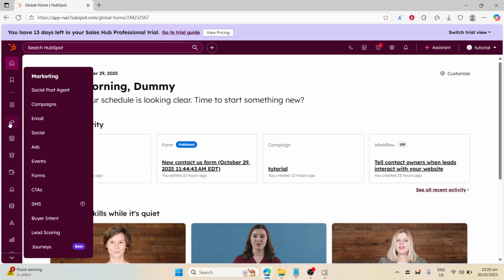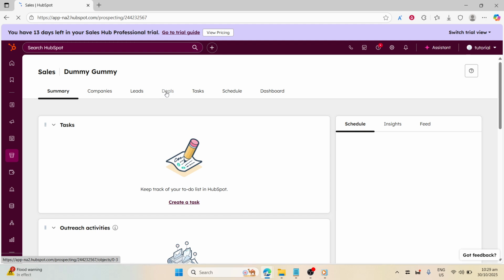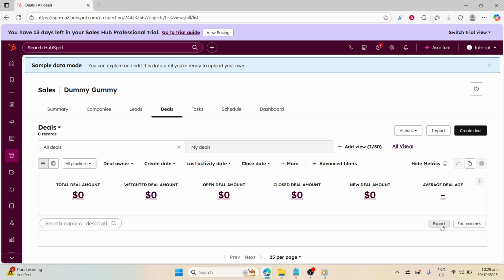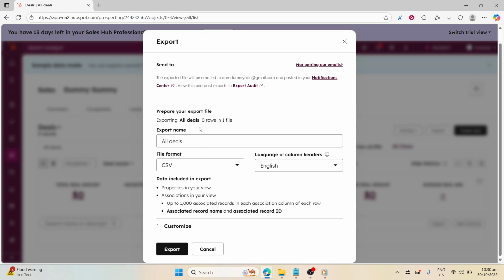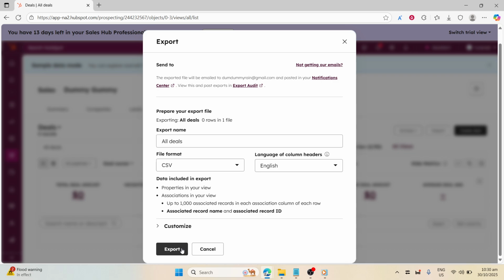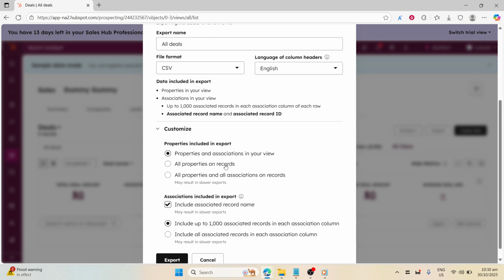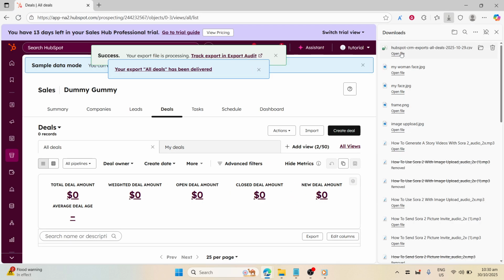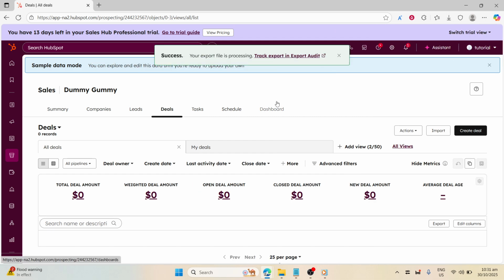How To Export Deals From HubSpot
Learn how to export deals from HubSpot with this straightforward guide. Streamline your data management and keep your records organized! 📊💼